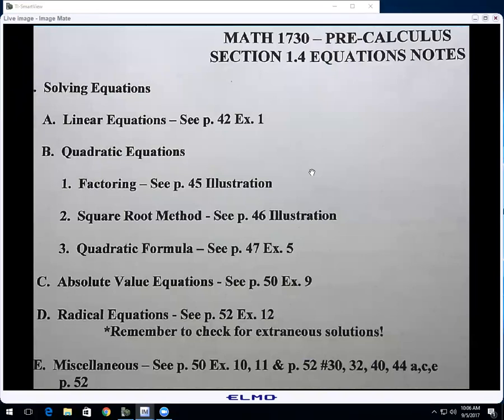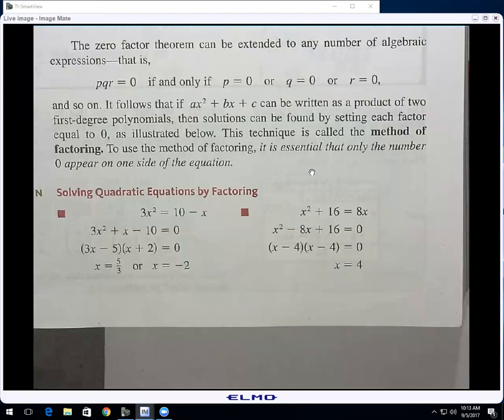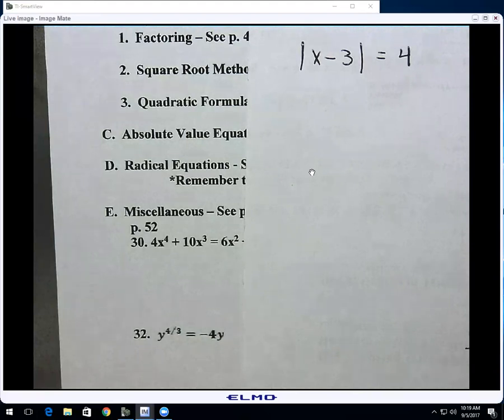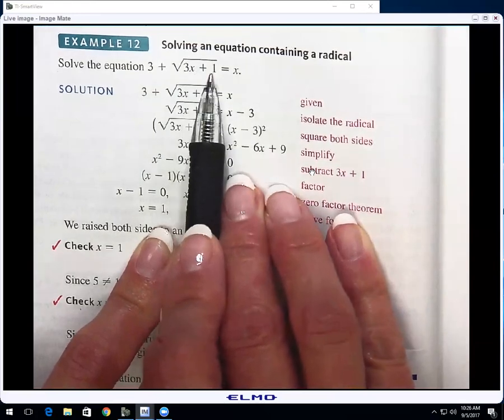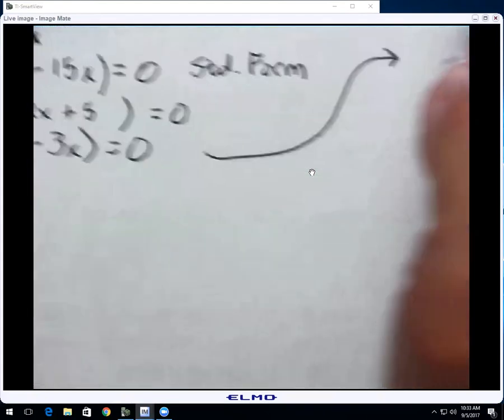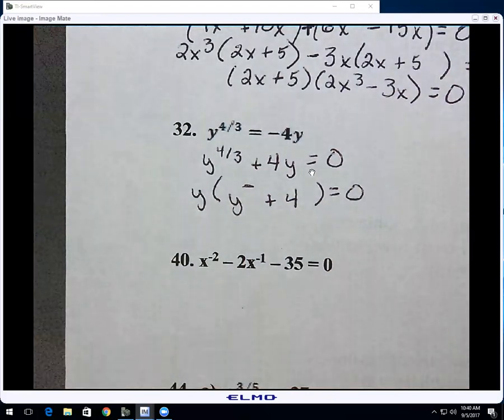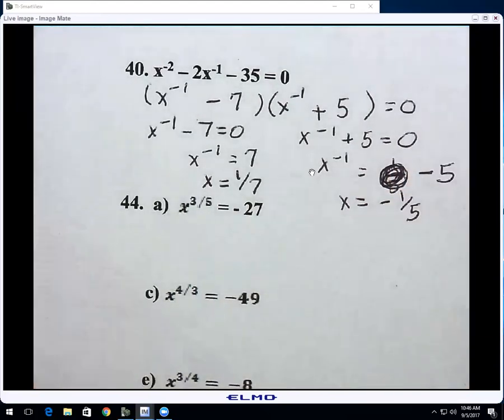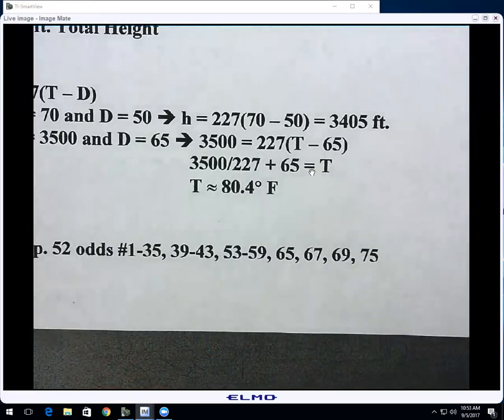1730 Section 1.4